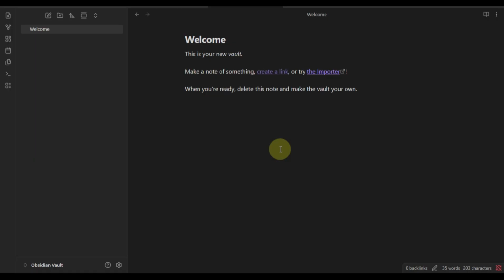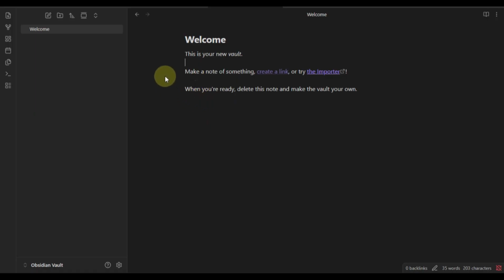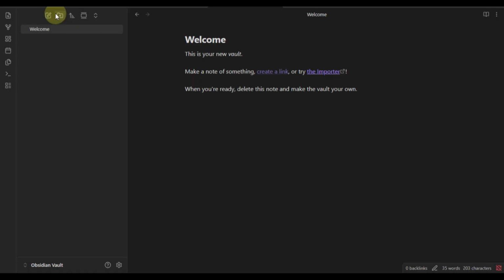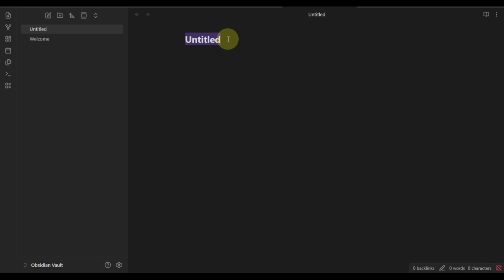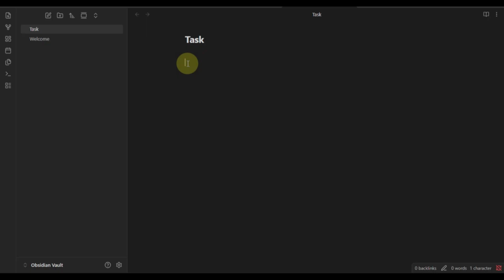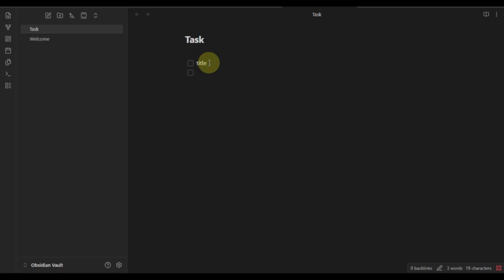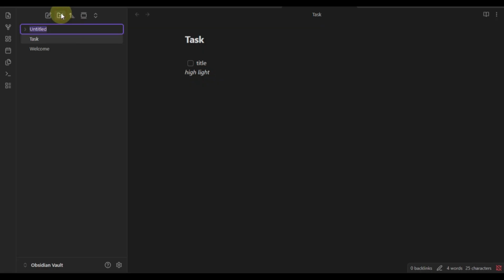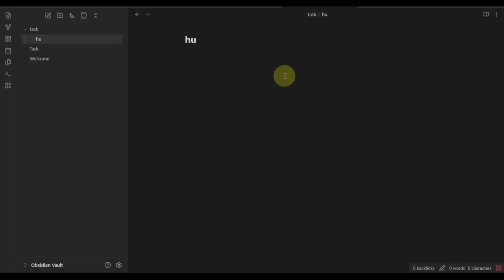How To Use The Obsidian App For Notes [2026 GUIDE]